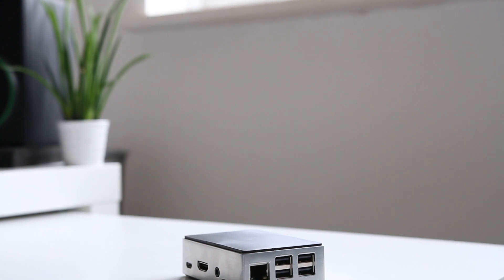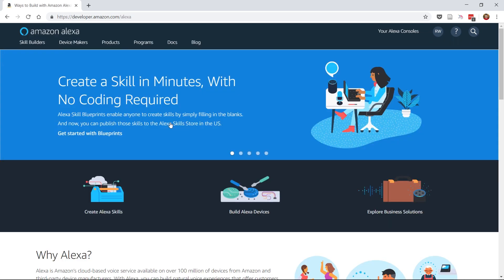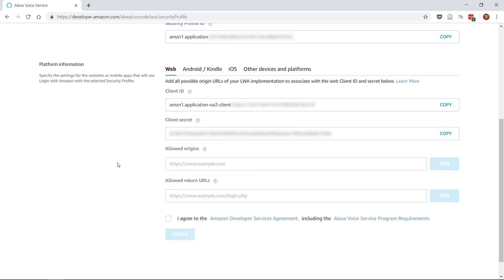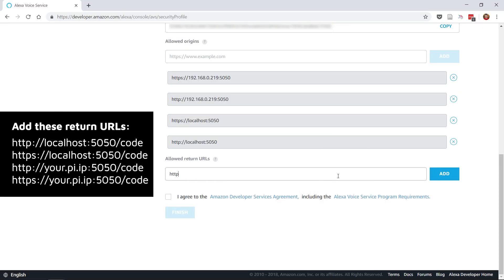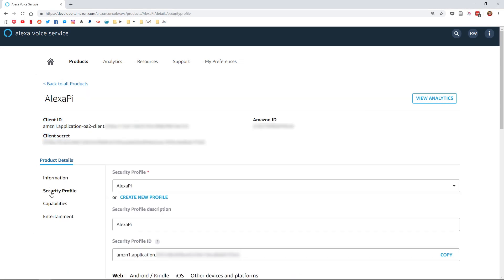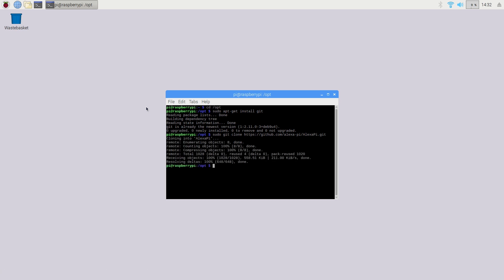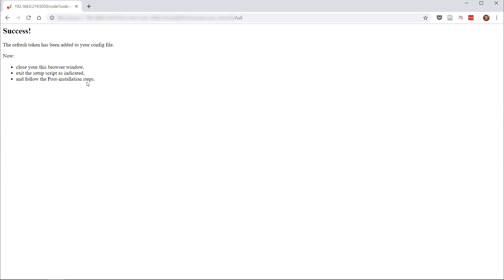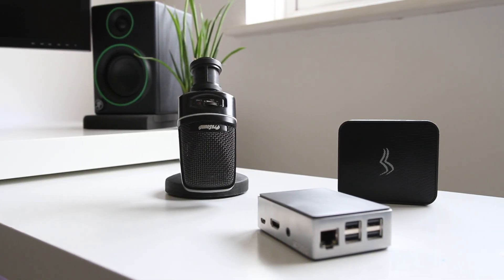How to set up Alexa on the Raspberry Pi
If you want to try out Alexa Raspberry Pi lay around – you can make your own Amazon Echo!